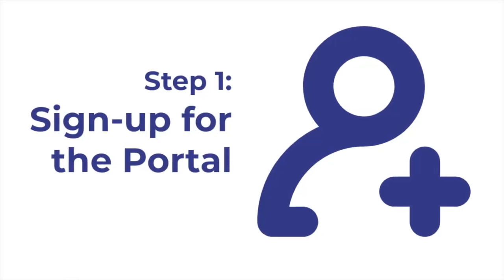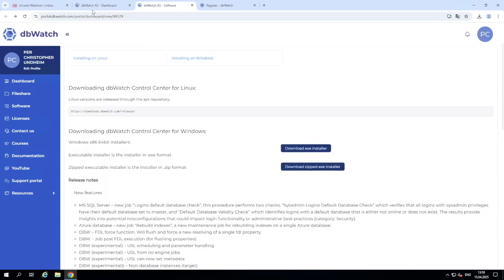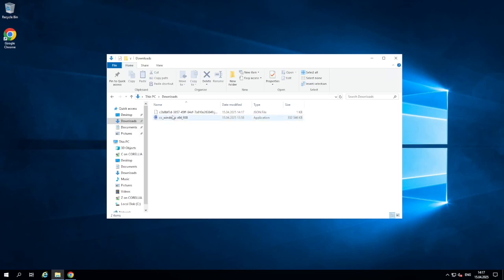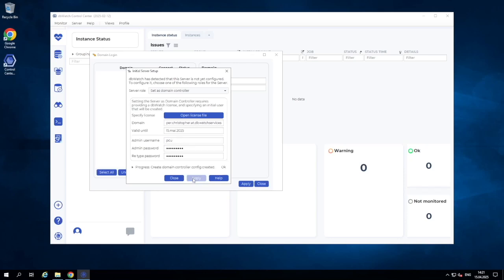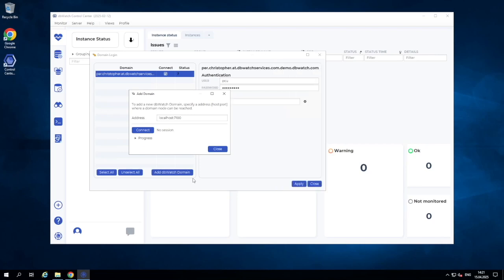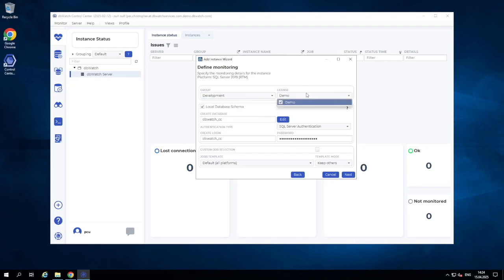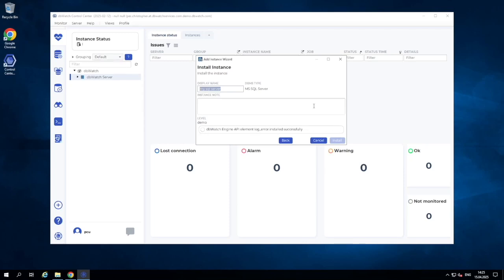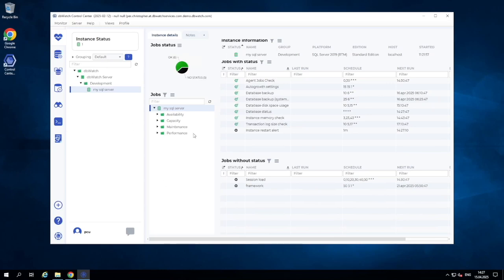Getting started with dbWatch Control Center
This step-by-step video shows you how to get started with dbWatch. Learn how to log into the dbWatch portal, access your user dashboard, and download the Control Center software. We’ll walk through how to retrieve your license, complete the installation, and connect your first database instance.

In this video:
0:07 Log into the dbWatch portal
0:57 Download the Control Center and license
1:34 Instal and launching the software
4:38 Connect your databases